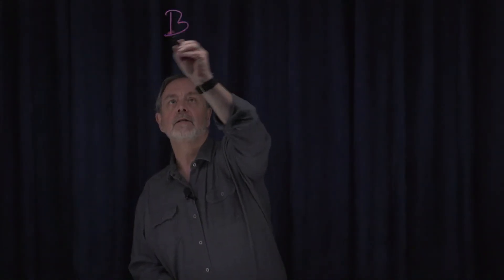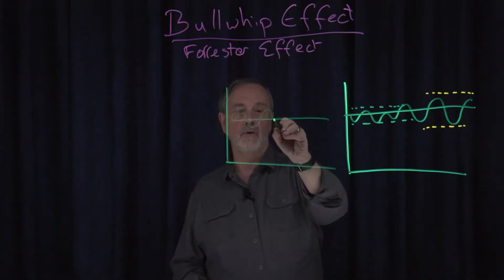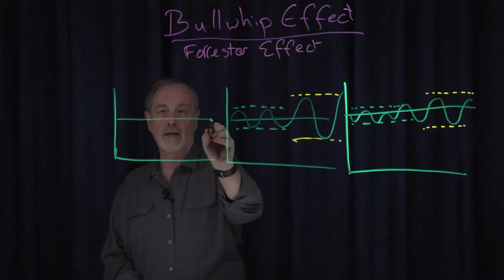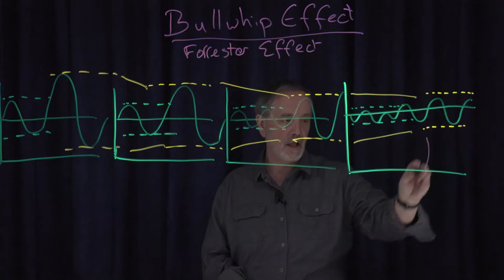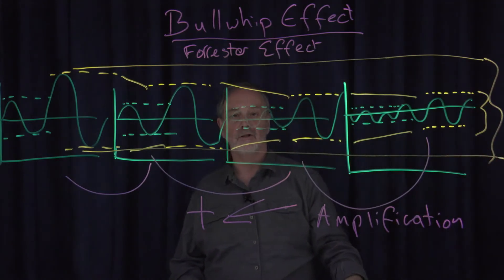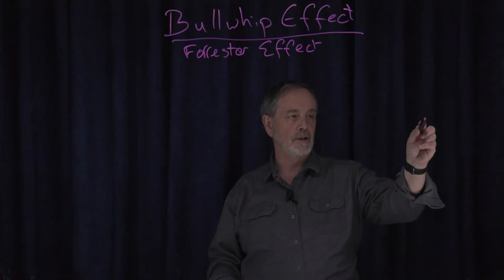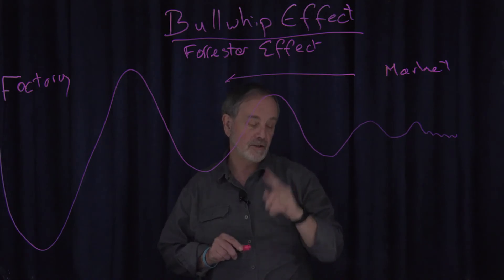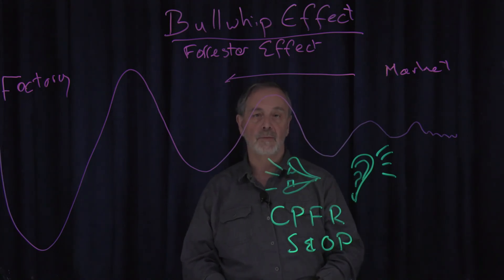Supply Chains - The Bullwhip Effect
A short review of the Bullwhip or Forrester Effect - its causes and how to resolve it